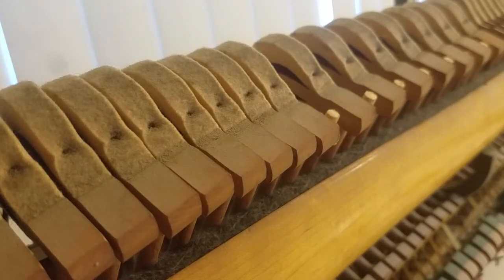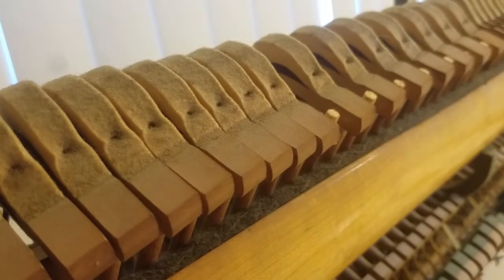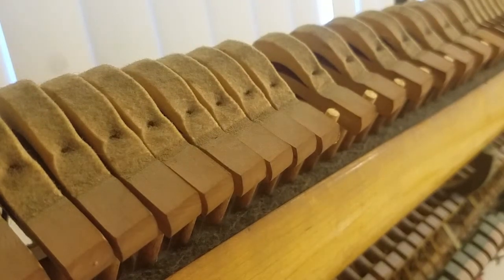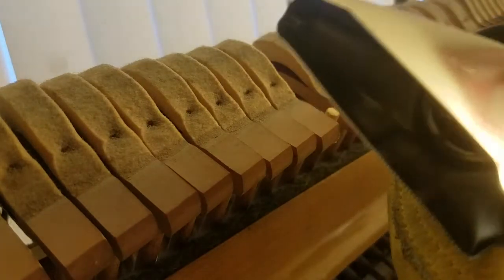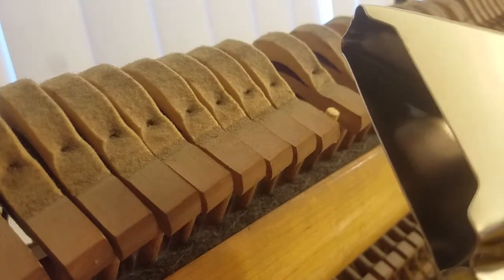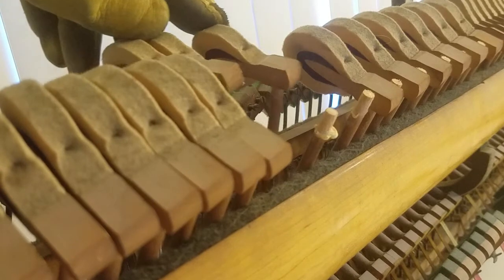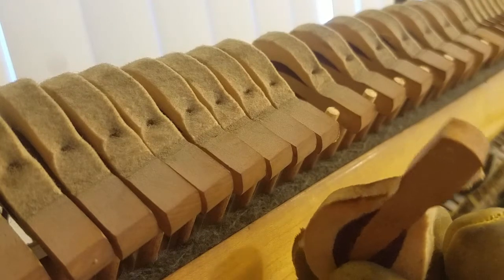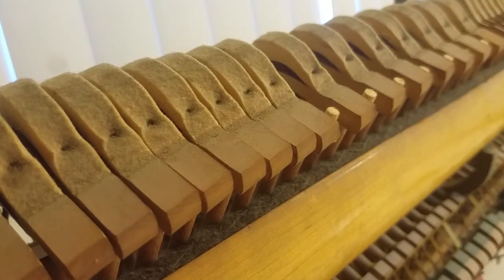Removing Piano Hammers from Shanks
Here's one of a few ways to safely remove piano hammers while preserving the shanks so new hammers can be glued on.